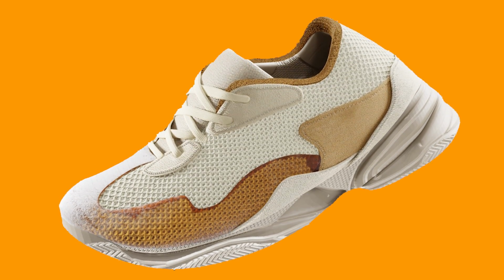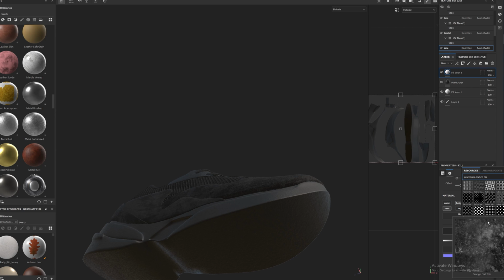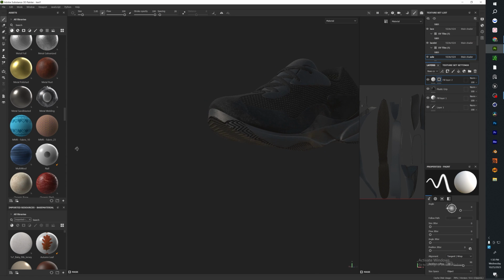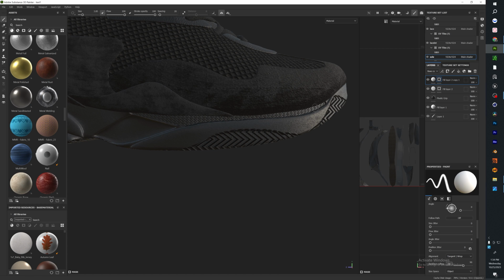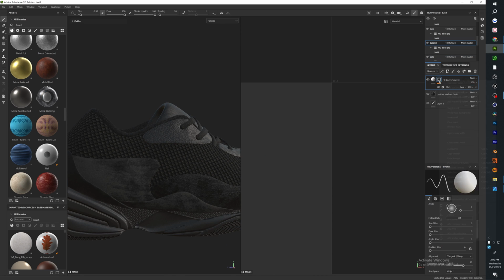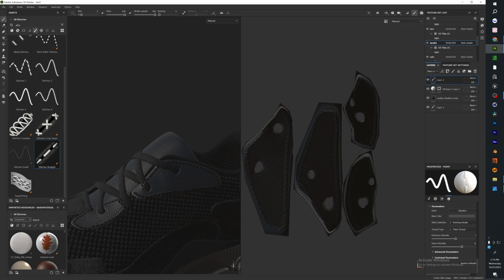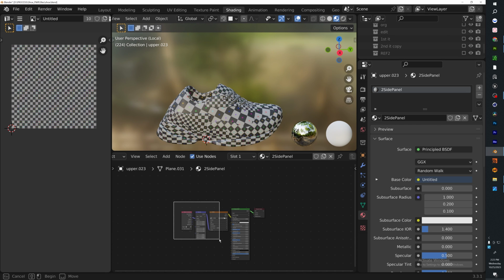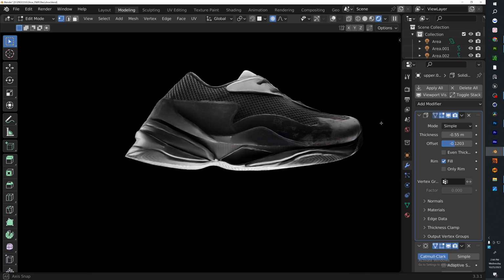Unlock the Power of Blender to Substance Painter: Detailing 3D Footwear Workflow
In our latest tutorial, we're diving deep into the creative process of enhancing your 3D footwear models. Join us as we unlock the seamless workflow between Blender and Substance Painter to bring your footwear designs to life!

👟🎨 In this video, we'll guide you through:

Unleashing the potential of Substance Painter for intricate detailing.
Exploring the art of texturing, from stitching to material variations.
Exporting your masterpiece from Substance Painter and setting up the scene in Blender.
Chapters:

intro: (0:00)
Sole Detailing: (0:35)
Midsole Detailing: (2:05)
Stitches: (3:39)
Exporting to Blender: (4:35)
Importing to Blender: (5:11)
Final Renders: (5:56)

Discover the magic that happens when you combine the versatile power of Blender and the artistry of Substance Painter. Unleash your creativity and learn how to take your 3D footwear designs to the next level. Don't miss out on the opportunity to refine your skills and create stunning, realistic textures for your 3D models.